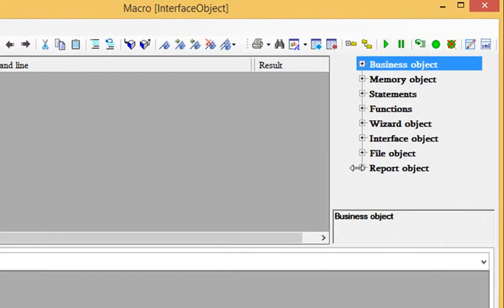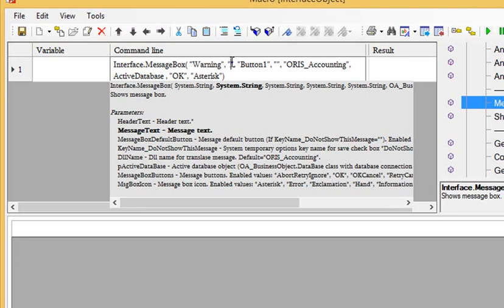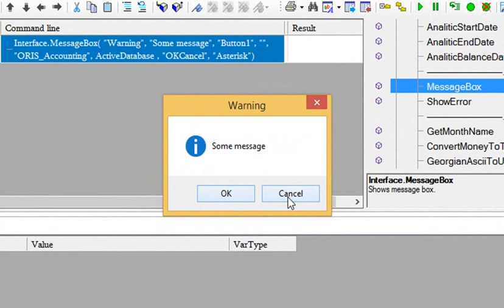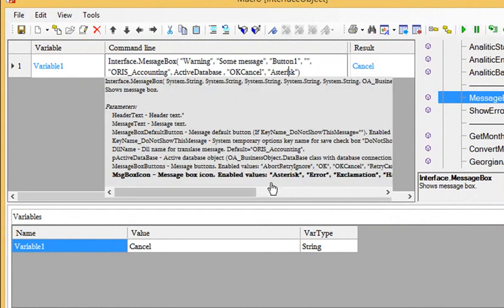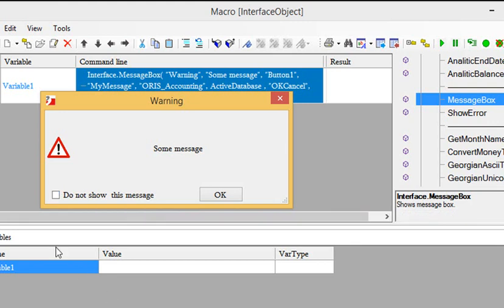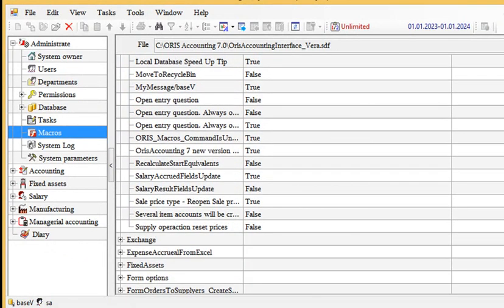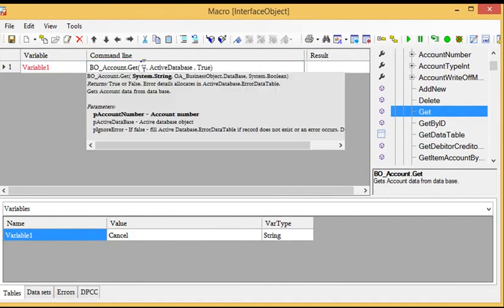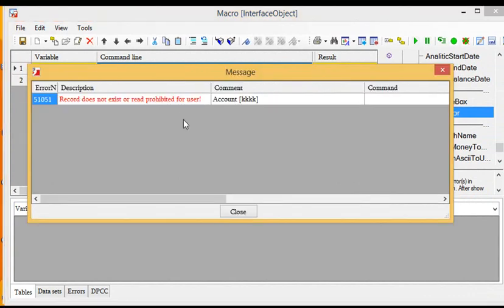Oris Accounting 7 - Macro Programming - Message Box (6.2.6.3)